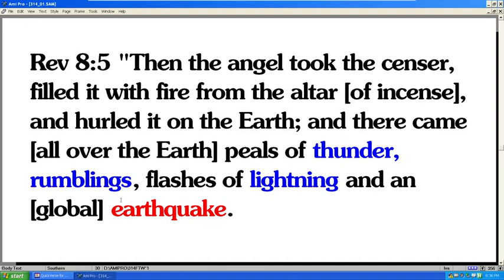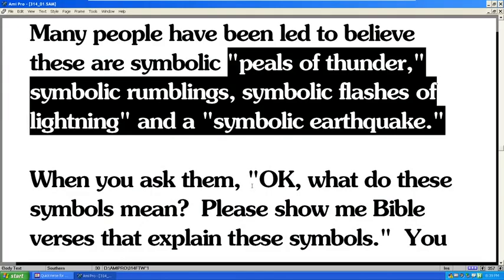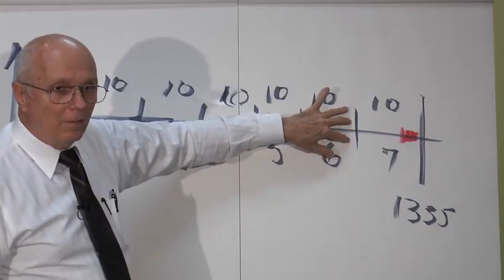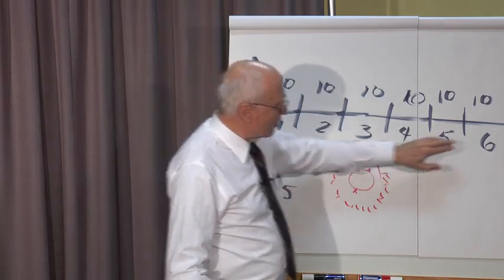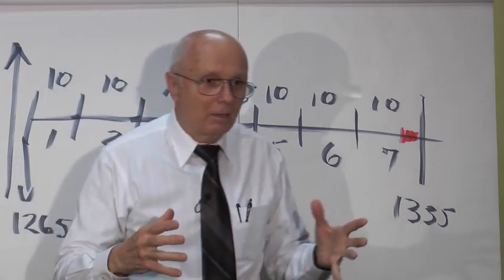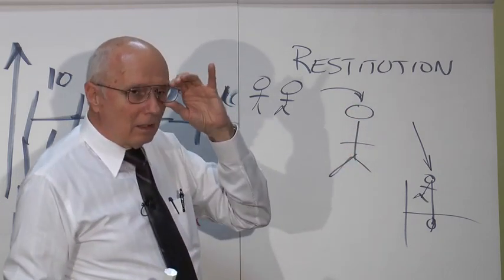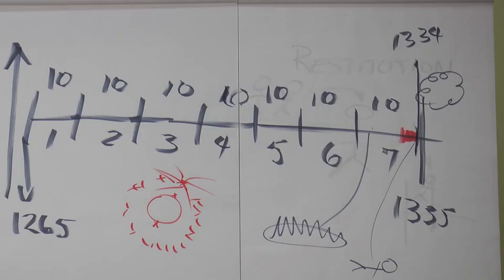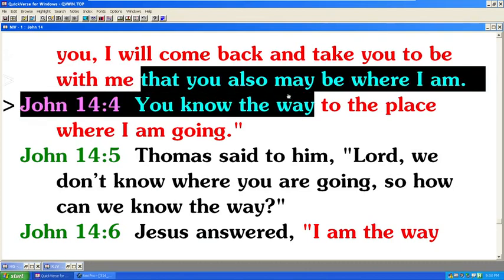God's Power, the Saints, and the Second Coming - Ft. Walton Beach 2016 (05/22)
Larry Wilson presents the events marking the beginning and end of the Great Tribulation.  At the second coming, God will destroy the wicked and resurrect the righteous.  Then, the saints will rule for 1,000 years and determine the amount of suffering the wicked will receive.